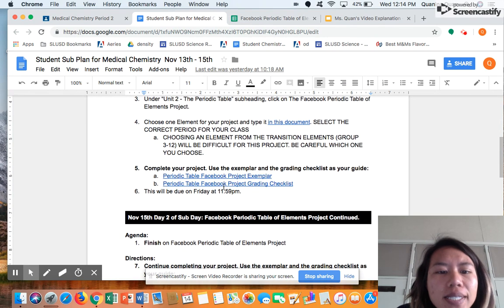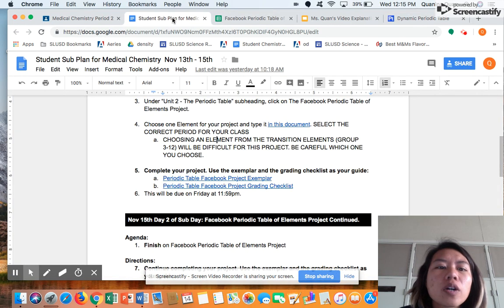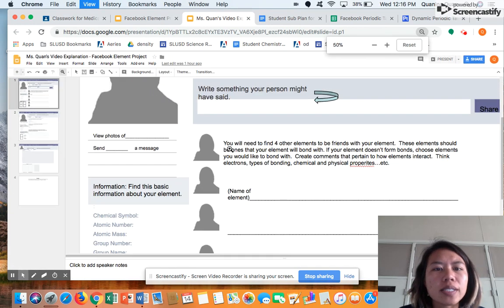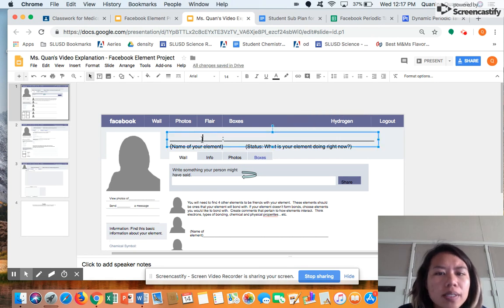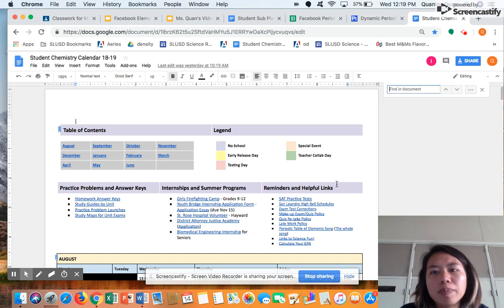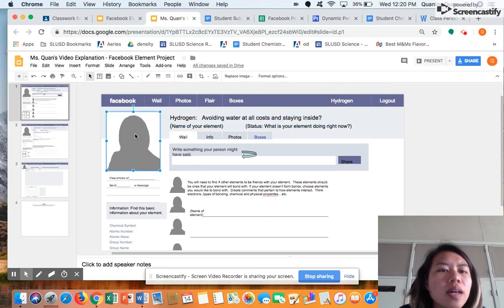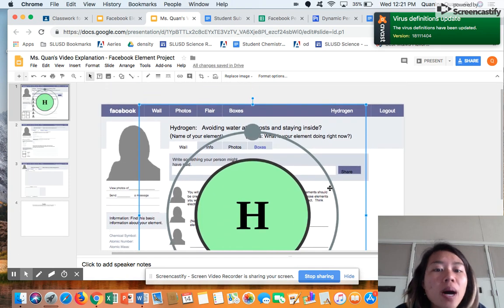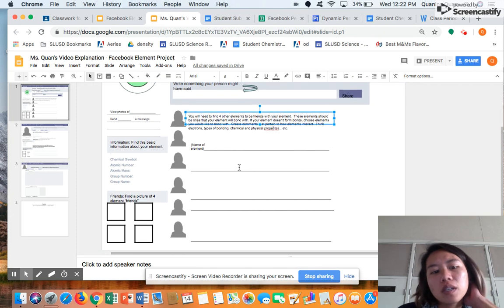Nov 14, 2018 12:23 PM